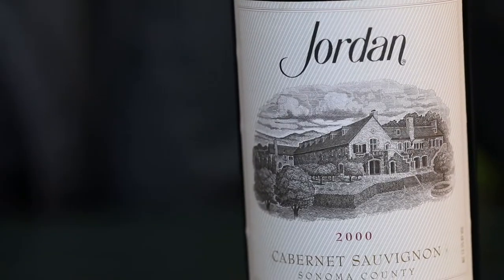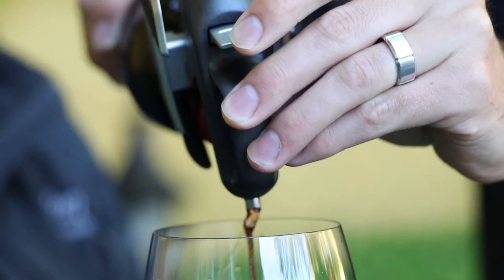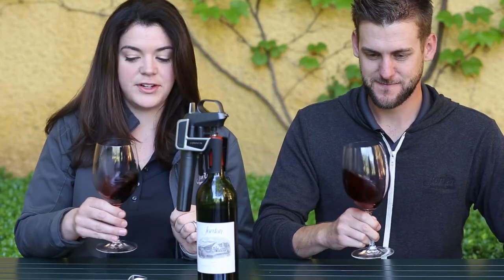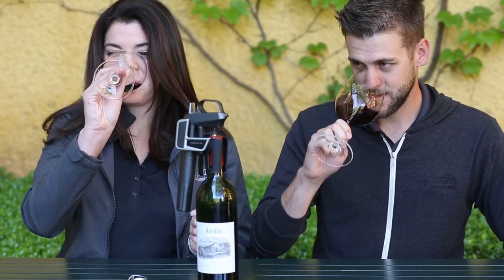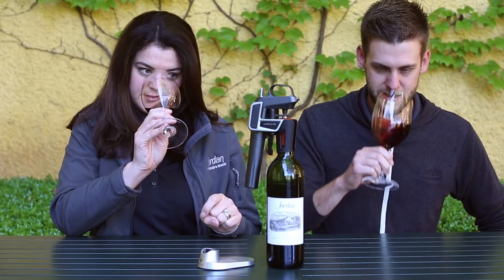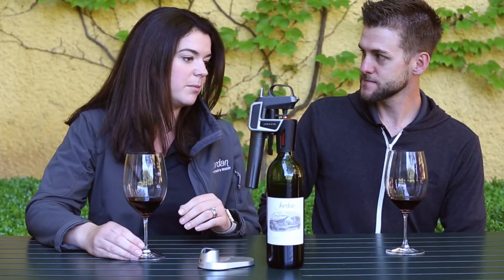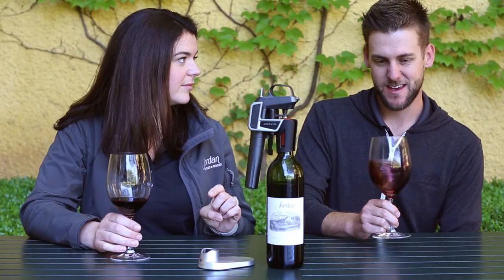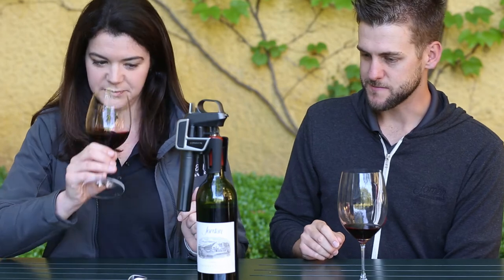2000 Jordan Cabernet Sauvignon | When to Drink Cellared Wines | Jordan Uncorked Episode 4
Not sure whether to uncork or keep that wine bottle resting in your cellar? Tune in for Jordan Uncorked each month. In this episode, John and Maggie taste a 2000 Cabernet Sauvignon with a Coravin at Jordan Winery in Healdsburg, California.

Please note: the 750mL 2000 Cabernet Sauvignon is only available in a vertical.